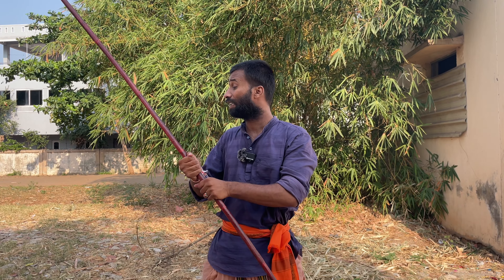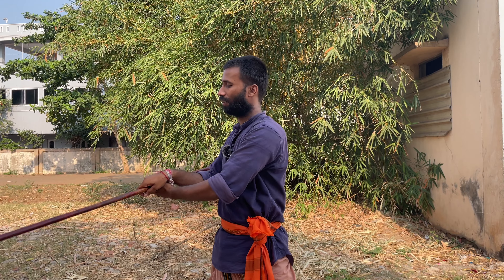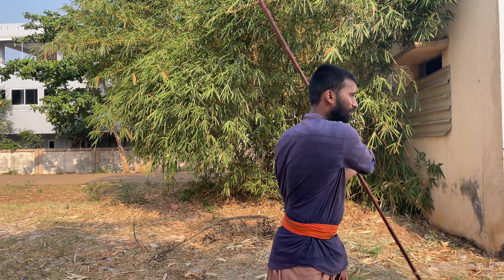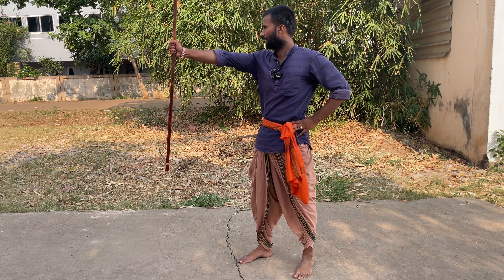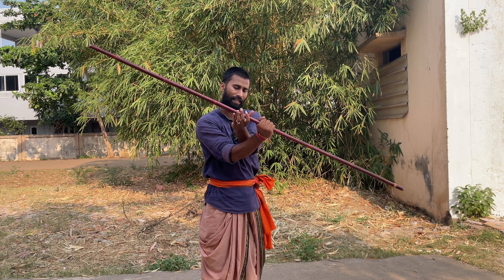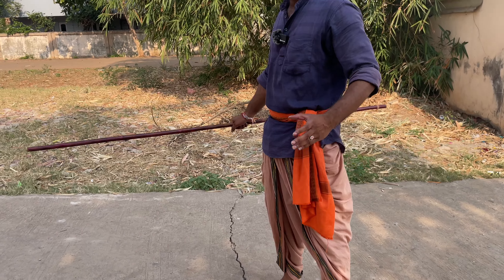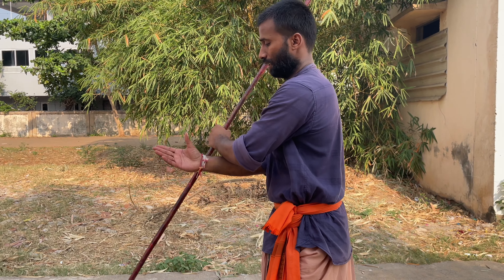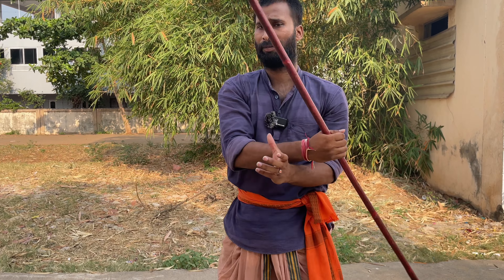Silambam Tutorials | class 06 - Hand changing |Telugu | Martialarts | Karrasamu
Silambam Tutorials | class 06 - Hand changing |Telugu | Martialarts | Karrasamu @RajaMahabalivarmaMartialarts directed by @RamyaAkula